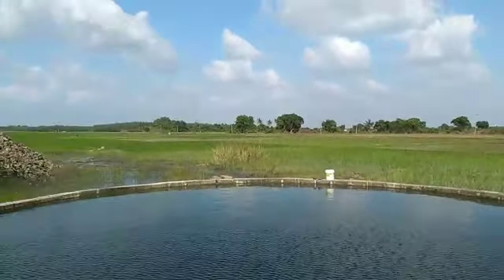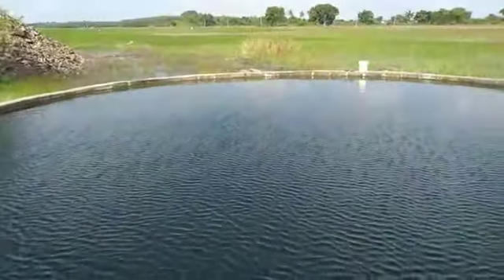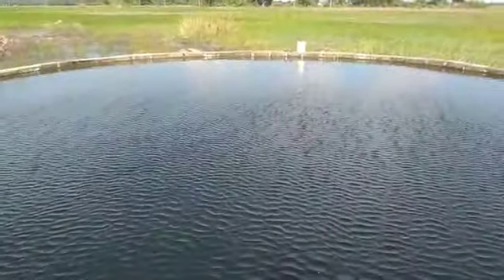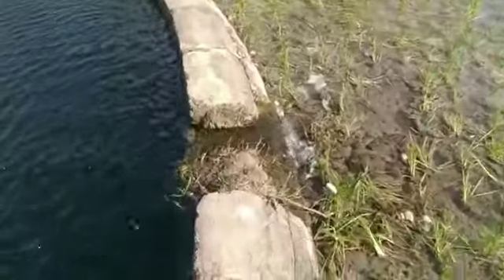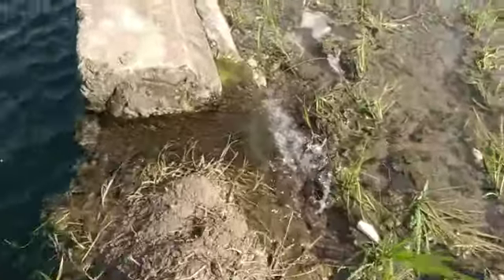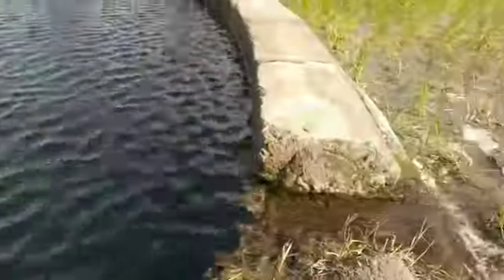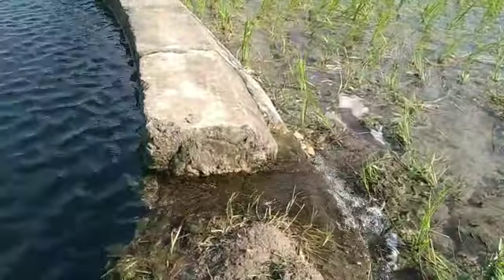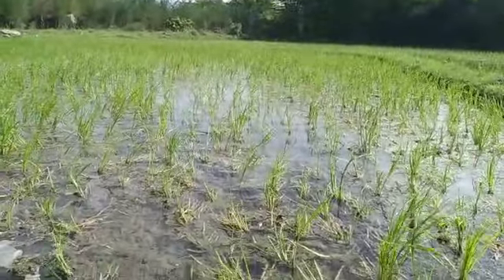அதிசய கிணறு || water overflows from the well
This place is in the Thindivanam to Pondy bypass.  it's a nice place to visit with family.  water overflows from the well. we also happened to catch crabs there